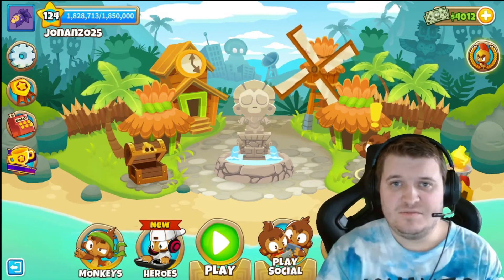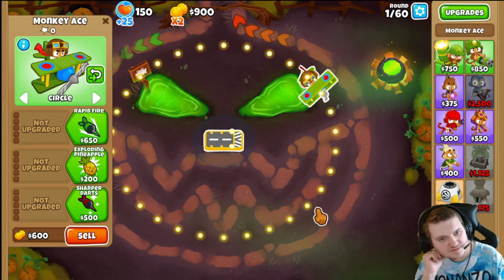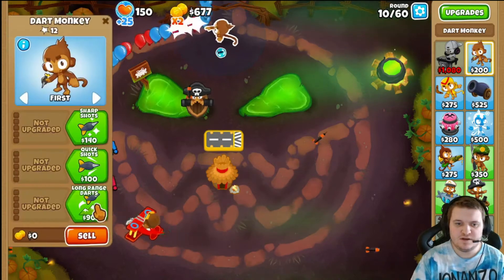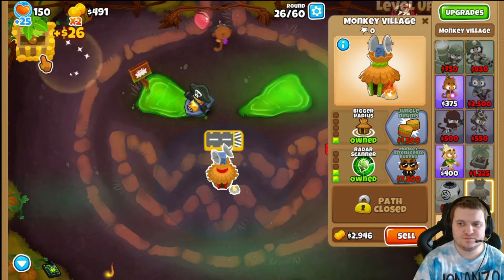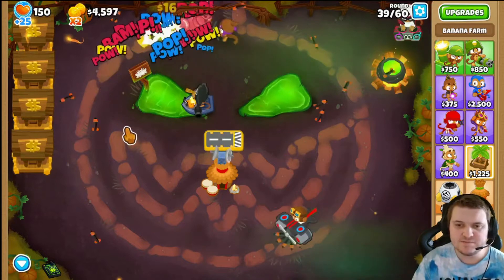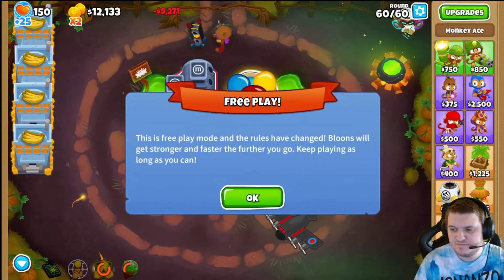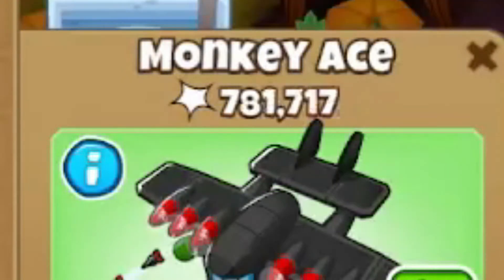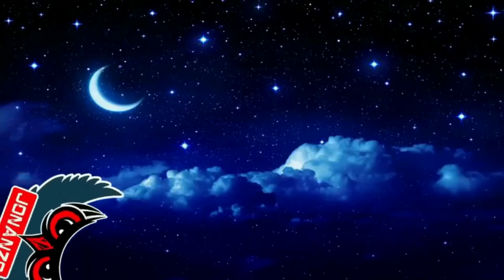Ape ace monkey strategy - Bloons Tower Defense 6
This is one of the best strategy you can do in bloons! Ape Ace Monkey strategy!